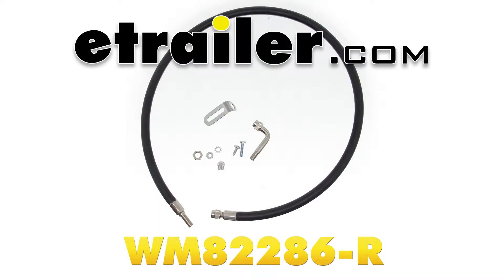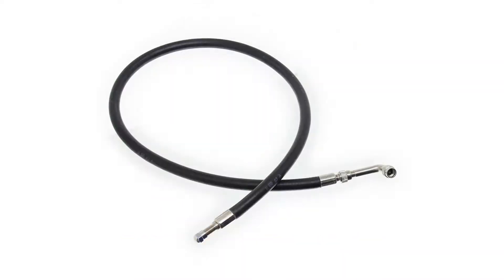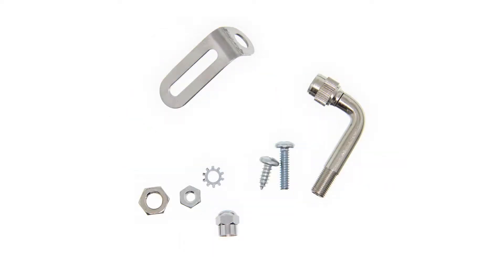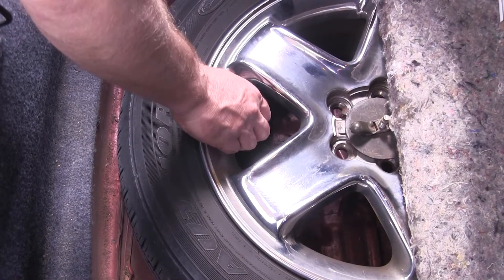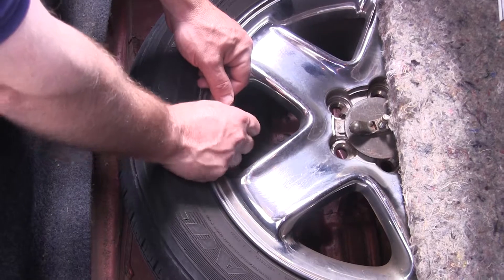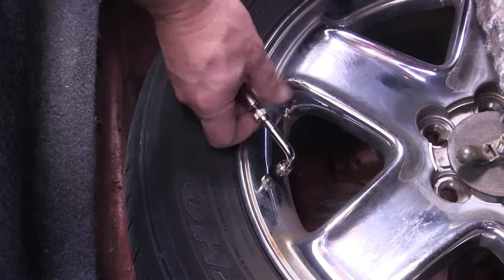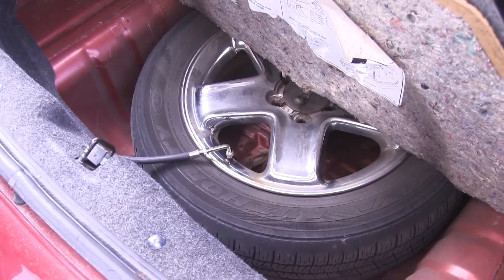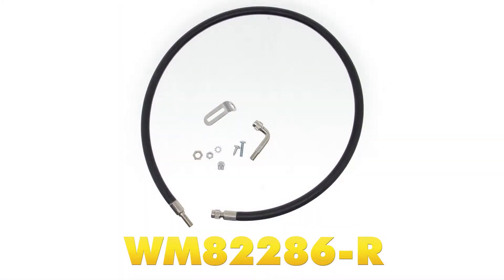etrailer | An In-Depth Look at the Wheel Masters Spare Tire Inflation Kit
Today we'll be reviewing the Wheel Masters Spare Tire Inflation Kit for the Trunk Mount with the Rubber Hose part number WM82286-R. The Wheel Masters Spare Tire Inflation Kit comes with a 36" rubber hose that let's you conveniently inflate and check the pressure on your spare tire without removing everything from the trunk of your vehicle. To accomplish this it allows you to connect the 36" hose to the original valve stem on your spare tire and 00:00:28 a remote location it allows you easy access for checking the pressure in your spare tire. The kit comes with an elbow that will be screwed onto the original valve stem on your spare tire. This will allow for the spare tire cover to be set back in place and not damage the hose or the valve stem. Next the end of the rubber hose threads onto the end of elbow and you will route the rubber hose to a convenient location in the trunk of your vehicle. On this particular application we found an area just behind the rear tail light that seems to work pretty well that's out of the way. A small L bracket also comes to mount the other end of the air hose. To do this you can either use a sheet metal screw or the bolt with the lock washer and nut.

Depending on your application, will depend on what sort of mounting style you will use. To mount the rubber hose to the bracket you will push the hose up through the hole in the bracket and put the nut down onto the threads, tightening it down to secure the hose to the bracket. The kit also comes with a new cap that you will install on top of the end of the rubber hose. When the need arises to use your spare tire you will just unthread the elbow off of the original valve stem on your tire and put the cap back on it. That will complete the review of the Wheel Masters Spare Tire Inflation Kit for the Trunk Mount with the Rubber Hose part number WM82286-R. .